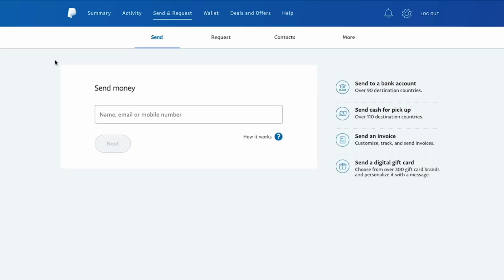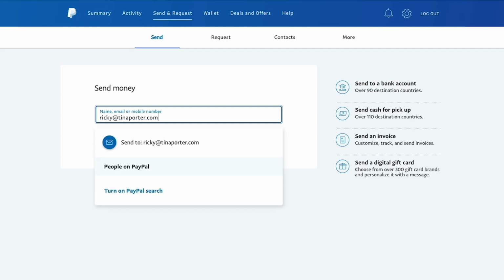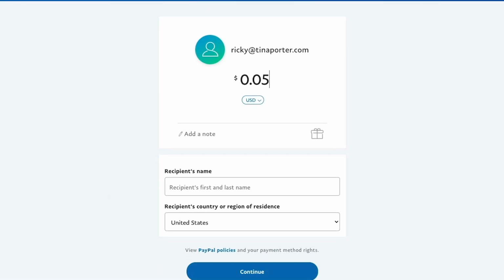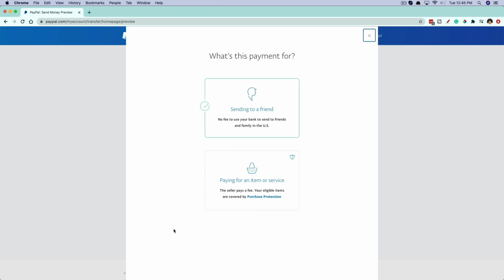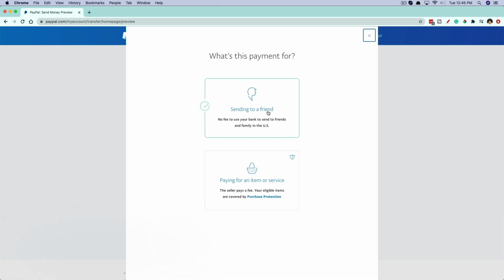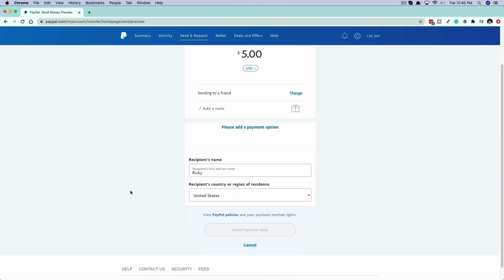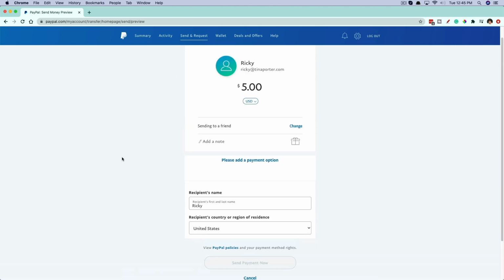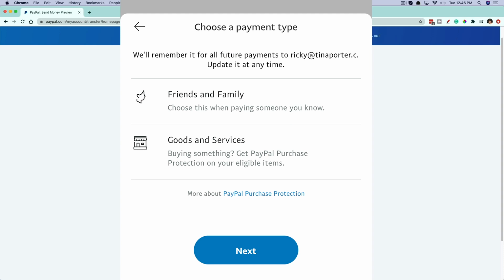How To Send Money To Friends and Family On PayPal - NO FEES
In this video tutorial, I show you how to send money to friends and family on PayPal. Sending money this way allows you to avoid the PayPal fees when just sending money to friends or family.